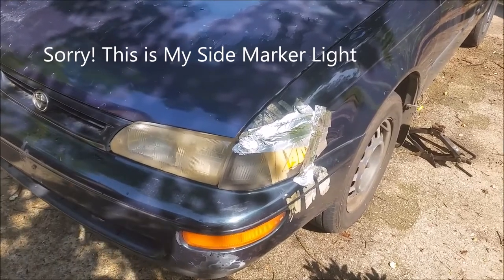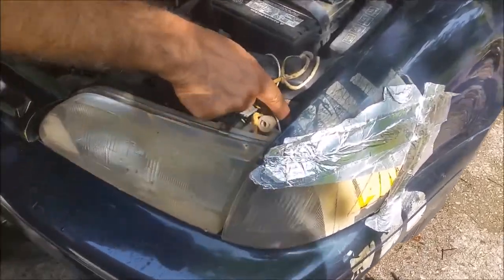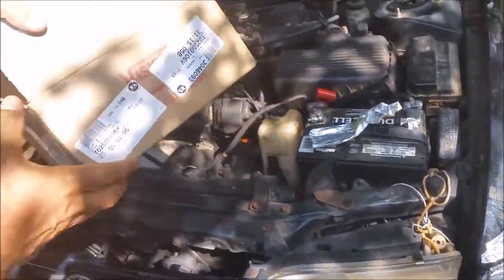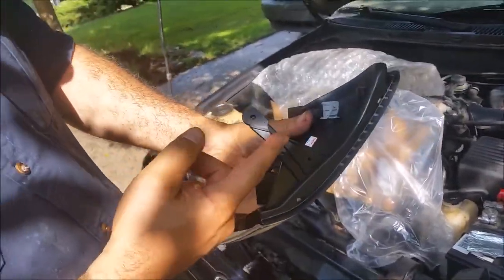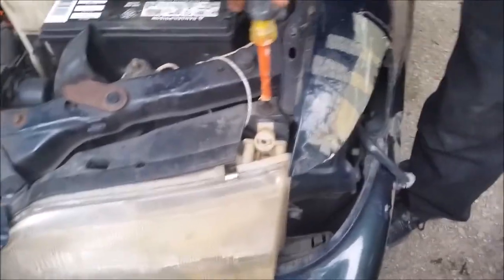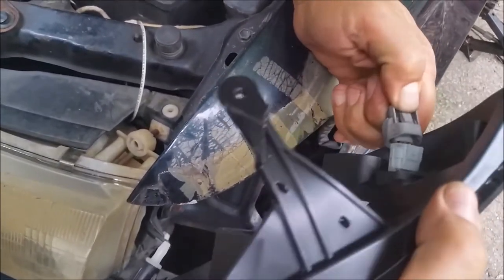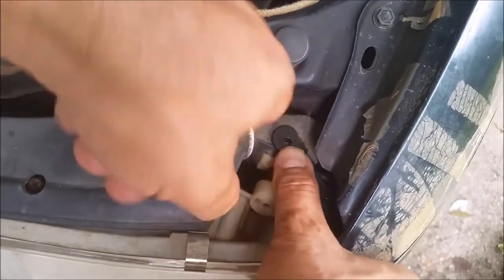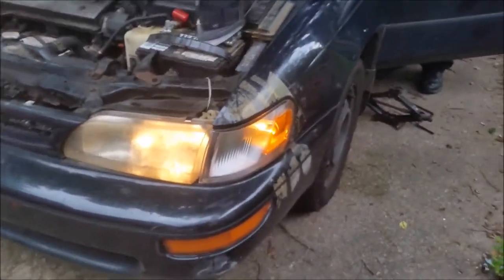How To Replace A Side Marker Light Toyota Corolla, Camry and Geo Prizm 94 2001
This videos shows you How To Replace A Side Marker Light Toyota Corolla and Camery or how to install, repair, fix, change or replace a broken, damaged, burned out, cracked, faded, cloudy or chipped Side Marker Light or Corner Light. This video is applicable to the Toyota Corolla, Camry and Geo Prizm years 93, 94, 95, 96, 97, 98, 99, 00, 01
I used Side Marker Light Toyota Corolla =
You can buy the set =
Amazon Deals: